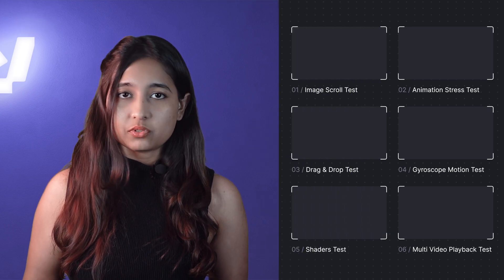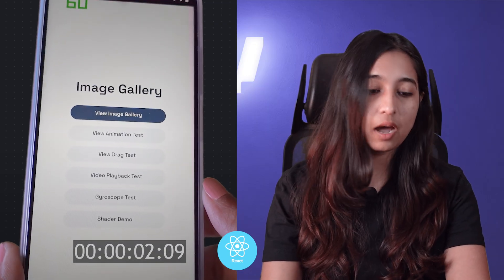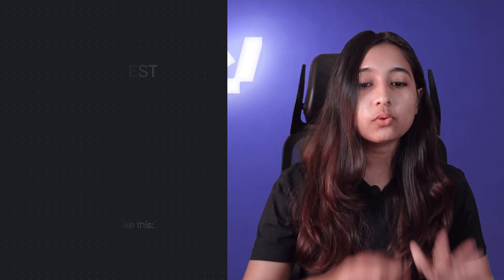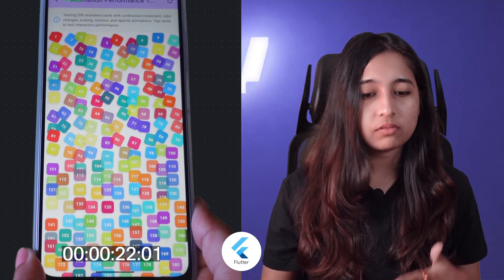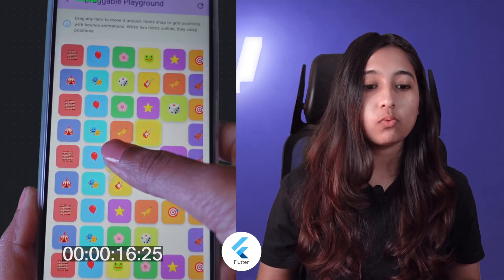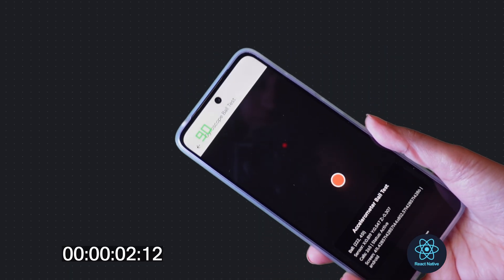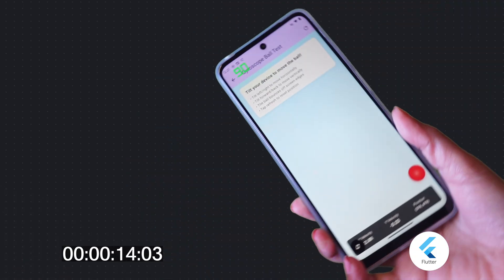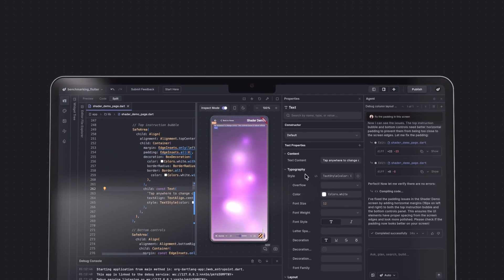Benchmarking AI Generated Apps: Flutter vs React Native vs React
We put AI-generated apps to the ultimate benchmark — testing Flutter, React Native, and React (Web) across six real-world performance challenges. These aren’t synthetic benchmarks. These are the kinds of things your users actually feel — the smoothness of scrolling, responsiveness of gestures, fluidity of animations, and how well your app handles sensors, shaders, and visual effects.

🚀 The Six Tests
- Image Scroll Test
- Animation Stress Test
- Drag & Drop Playground
- Video Grid Test
- Gyroscope Motion Test
- Shader Visual Test